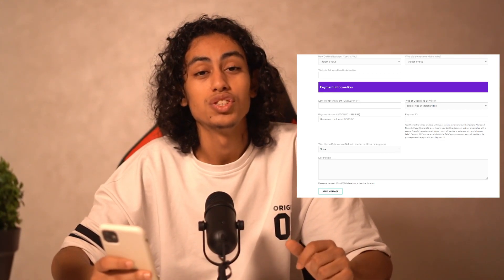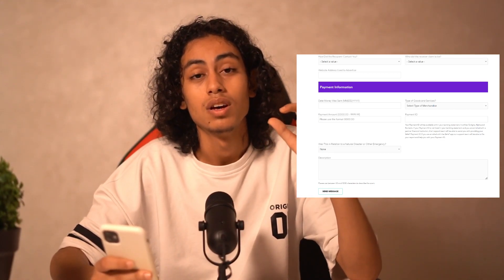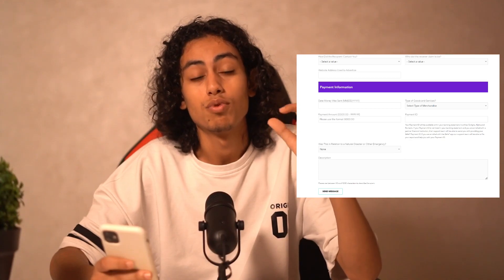How To Dispute Zelle Transaction 2025! (Full Tutorial)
Today we talk about zelle app,zelle money transfer,how to use zelle,zelle dispute transaction